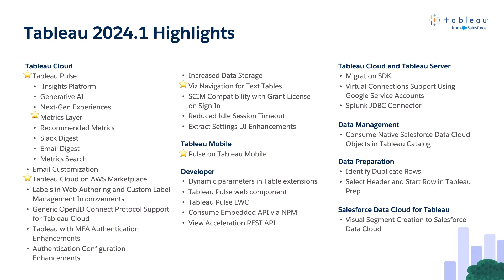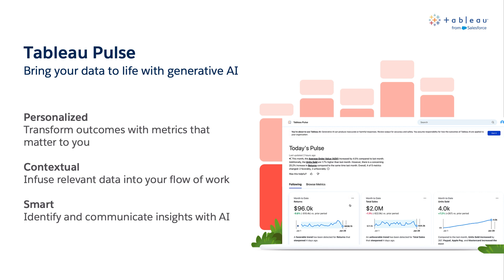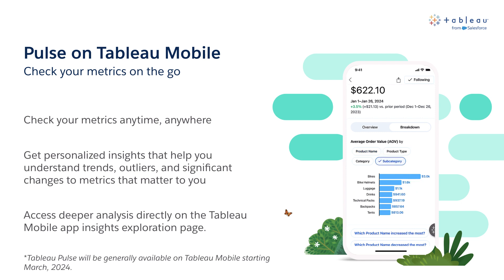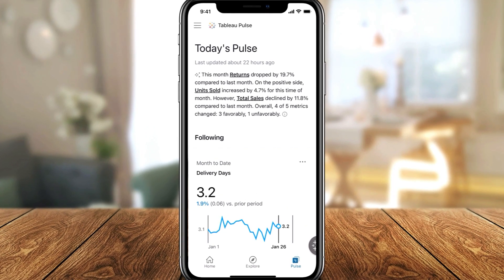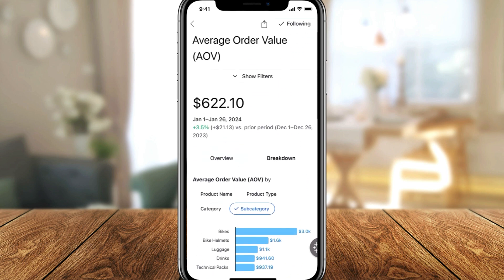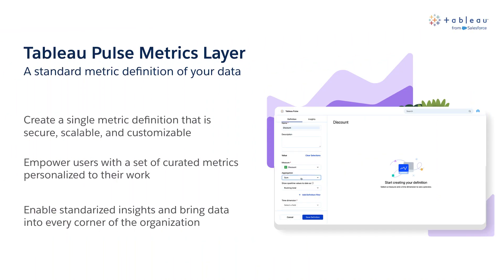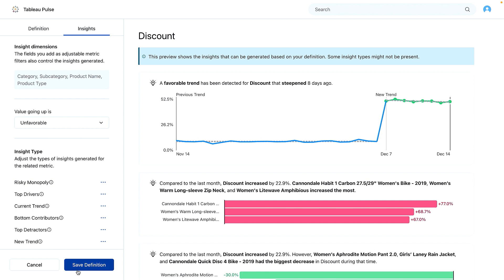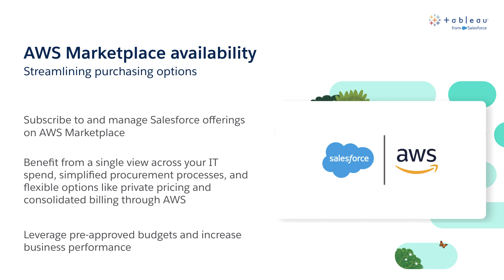What's New in Tableau 2024.1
Learn about new features in Tableau 2024.1 from Tableau Visionary Annabelle Rincon. Enhance your Tableau data experience, scale insights, and gain flexibility in your data analytics journey with Tableau Pulse, Metrics Layer, Viz Navigation, and more.